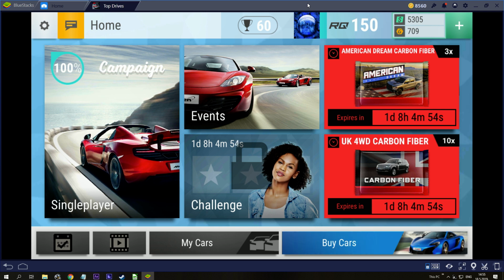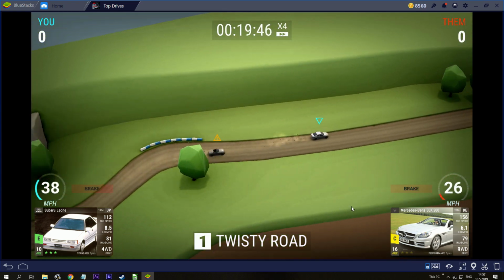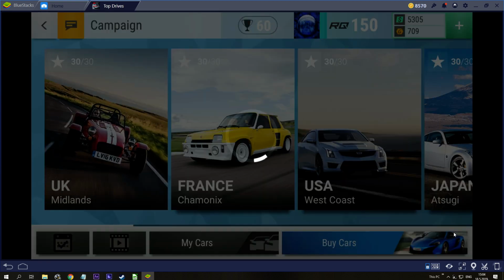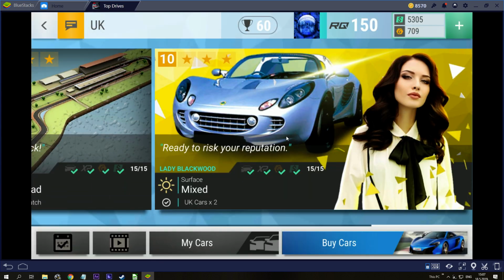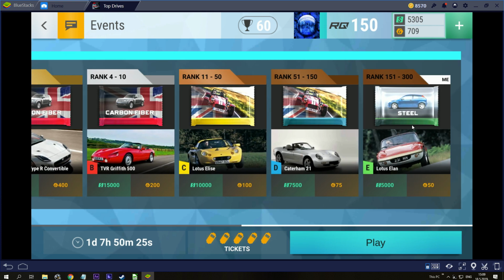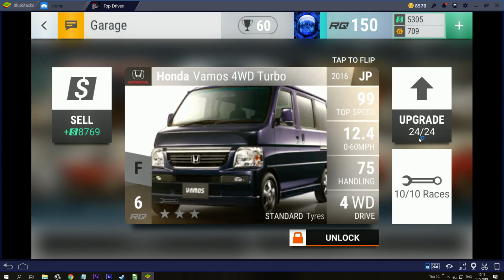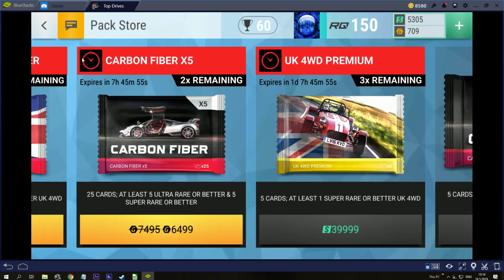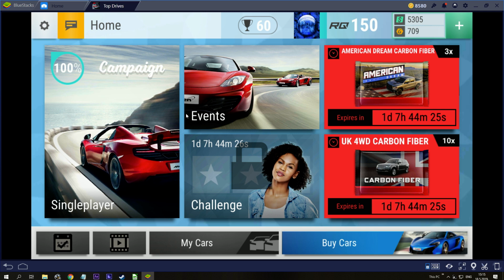Top Drives - 10 Tips for beginners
This is basically the things I wish i knew when I started the playing the game and it can really help you a lot.

1: Make the best use of the cars you got.

2: Know when to give up a race win for a greater good

3: Take time to learn how the races work - what makes one car win and the other one lose.

4: Diversify your garage as much as possible.

5: Keep all the boss rewards.

6: Pick up all the rewards you can.

7: Video upgrades - rare and under.

8: Participate in all events, "fame" is useless.

9: Be smart with gold, wait for sales.

10: Garage slots over packs, especially early on.